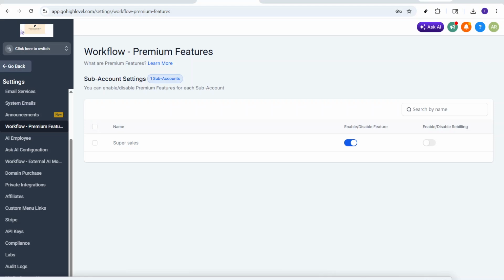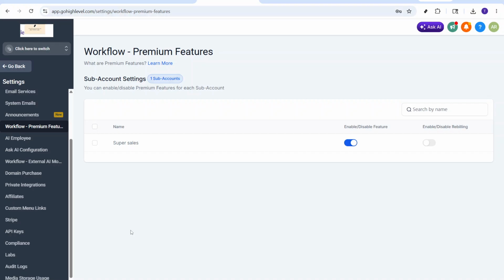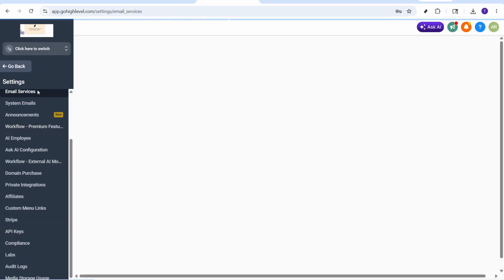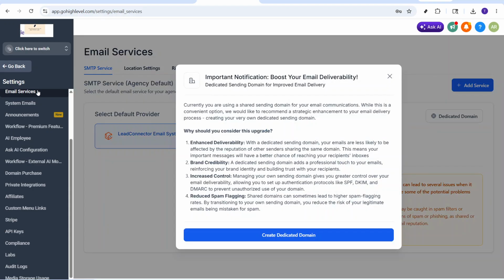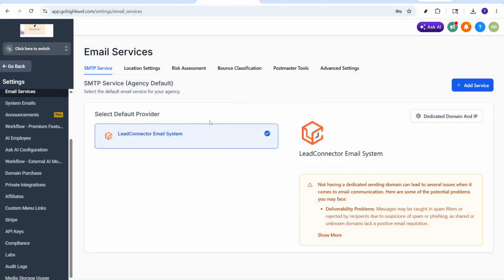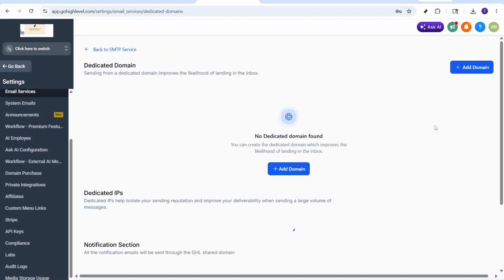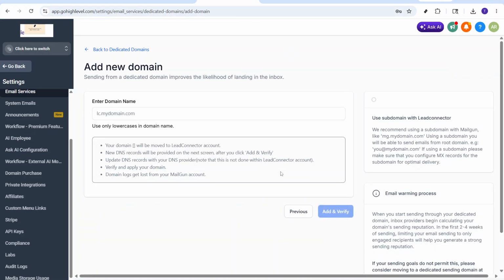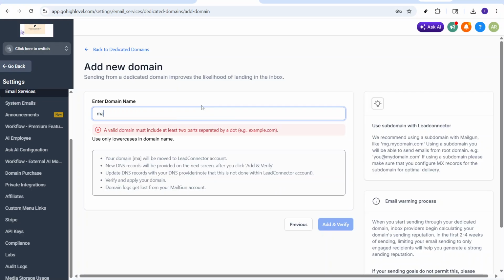How To Setup LC Email To Increase Email Deliverability in GoHighLevel